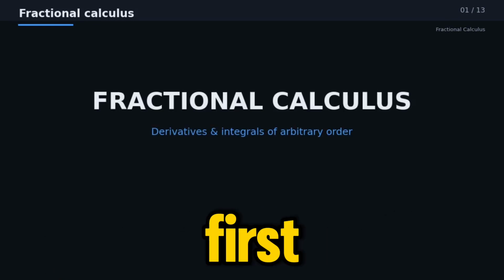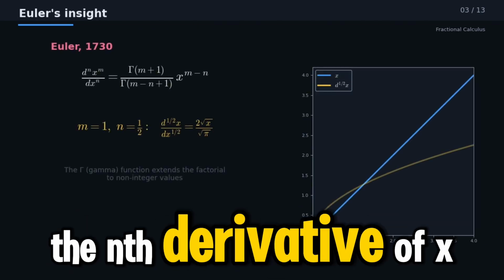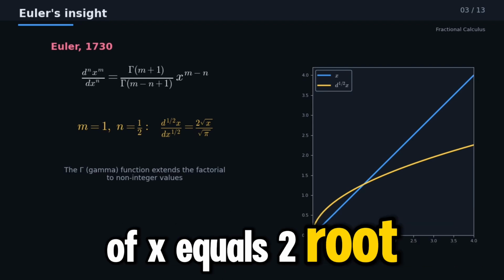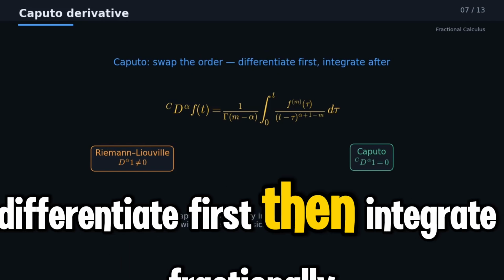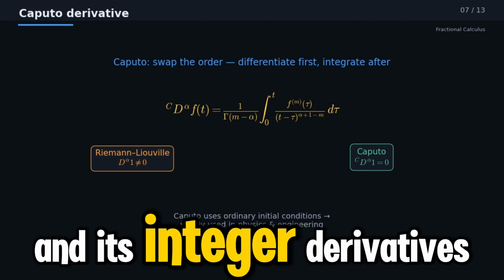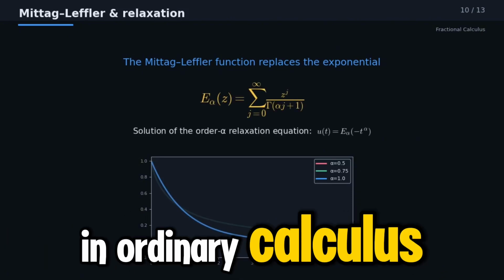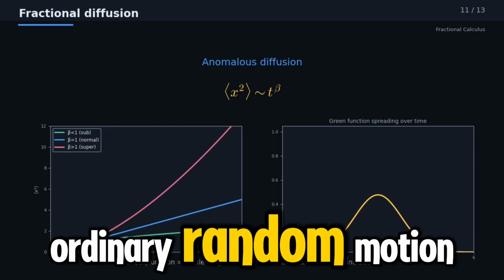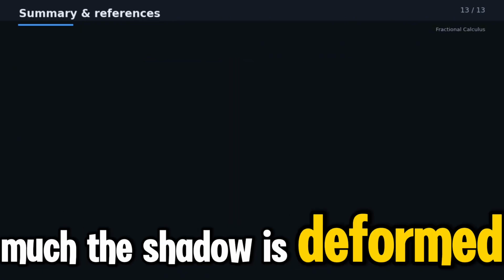Introduction to fractional calculus_Based on lectures by R. Gorenflo, F. Mainardi and I. Podlubny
- Historical origins of fractional calculus
- Factional integral according to Riemann-Liouville
- Caputo fractional derivative
- Riesz-Feller fractional derivative
- Grunwal- Letnikov
- Integral equations
- Relaxation and oscillation equations
- Fractional diffusion equation
- A nonlinear fractional differential equation. Stochastic solution
- Geometrical interpretation of fractional integration